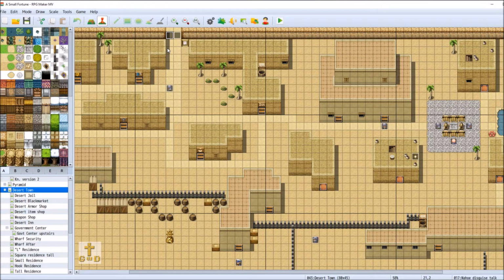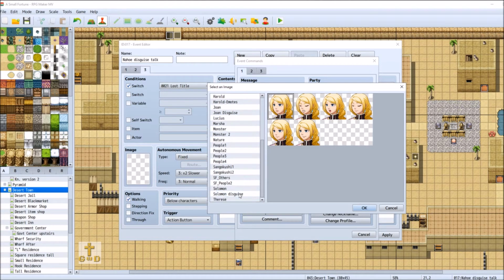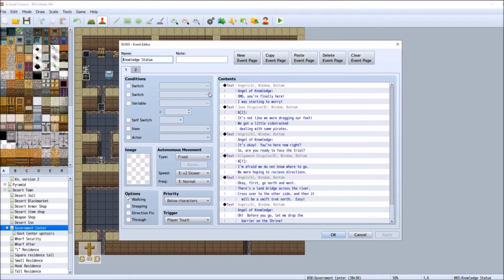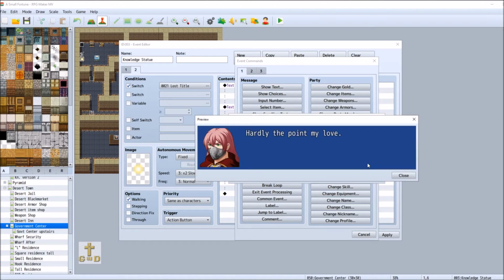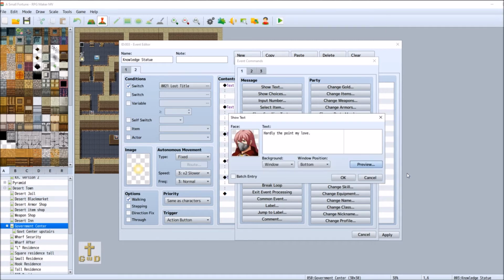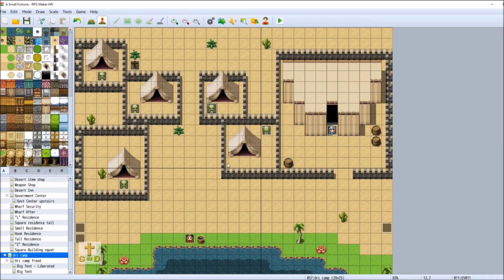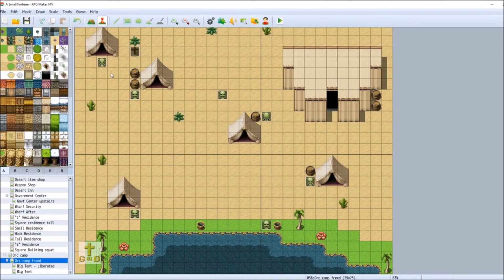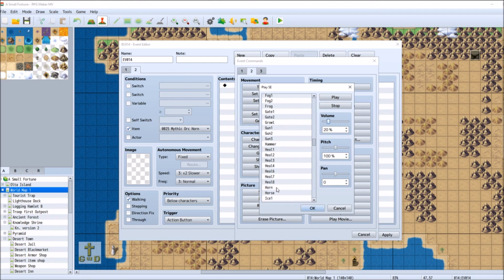RPG Maker MV - Tying Nahoe Together - Let's Make Episode 87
Today I am tying the desert region's story thread all together; Nahoe, the Shrine of Knowledge, the Orc Camp, and the Great Pyramid.